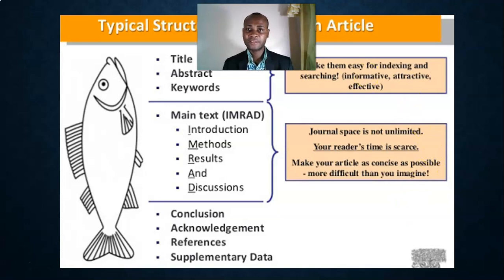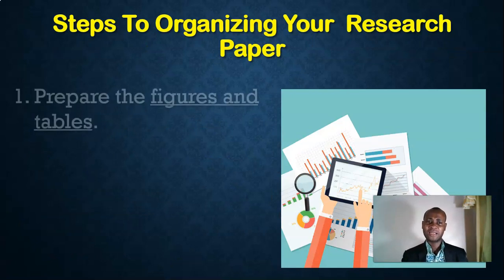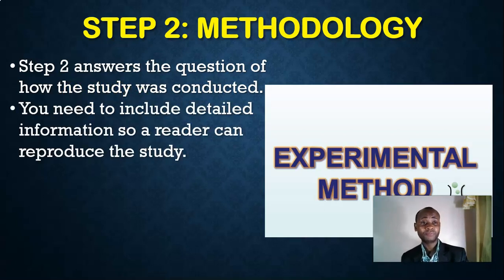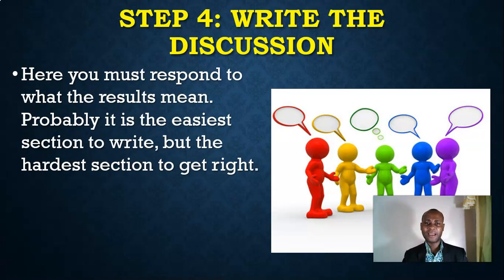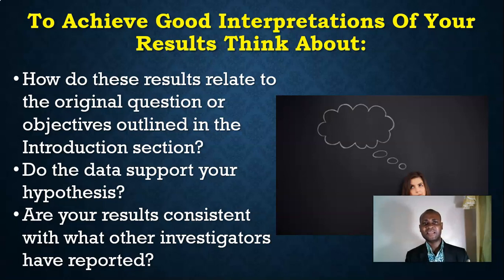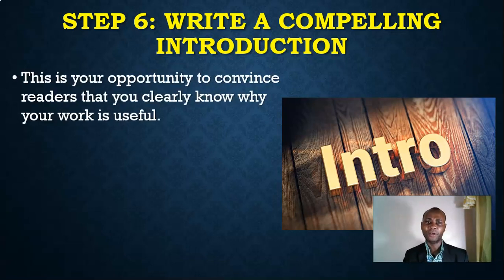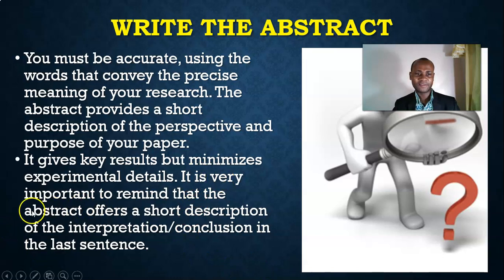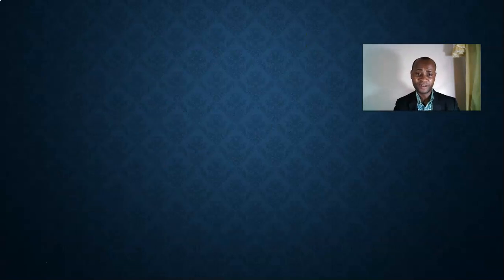Preparing the Journal Format of the manuscript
Mastering how to prepare your paper can be your greatest asset in paper publication